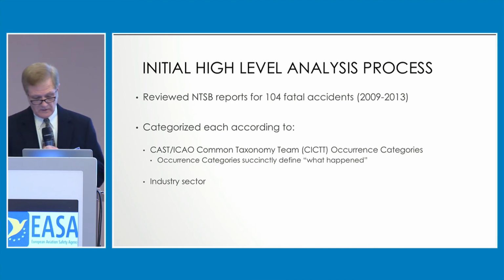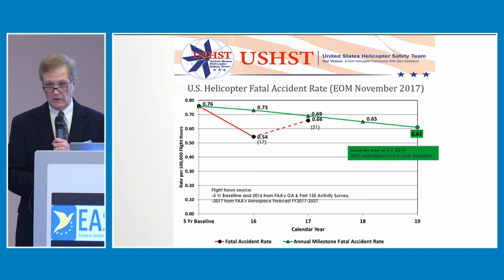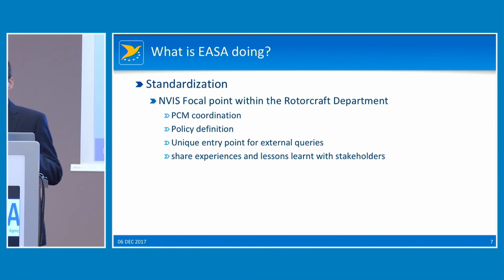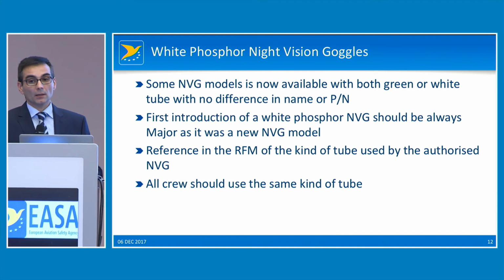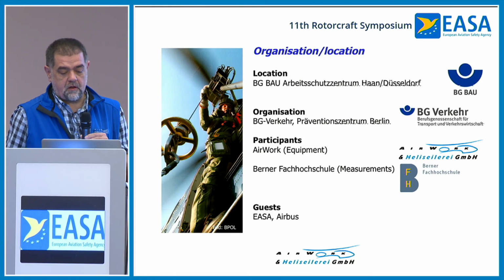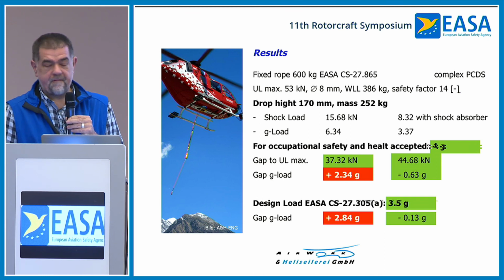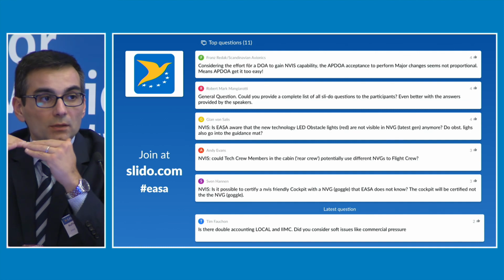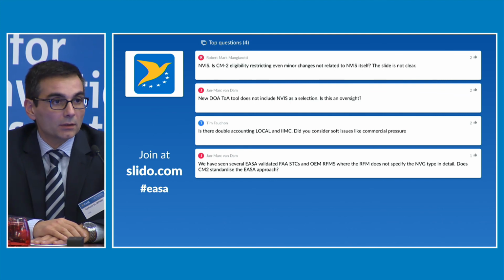Final panels & Closing remarks (Session 4) - 11th Rotorcraft Symposium 2017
11th  Rotorcraft Symposium 2017